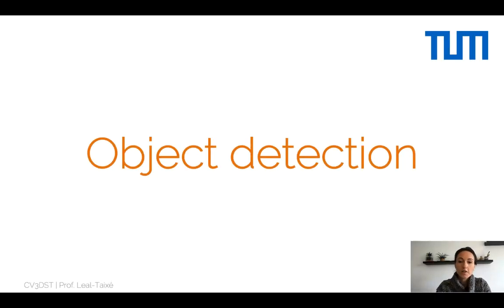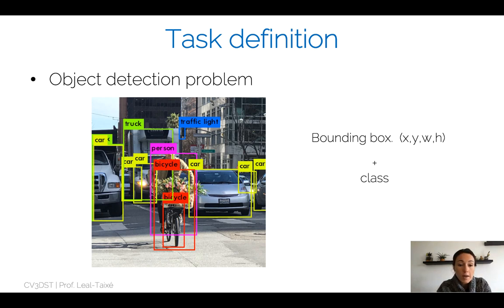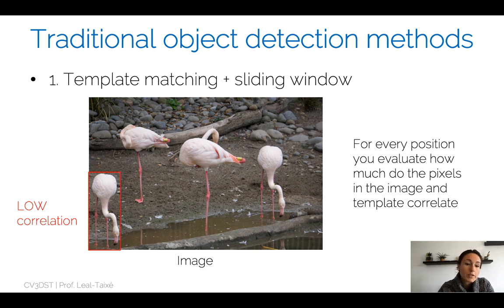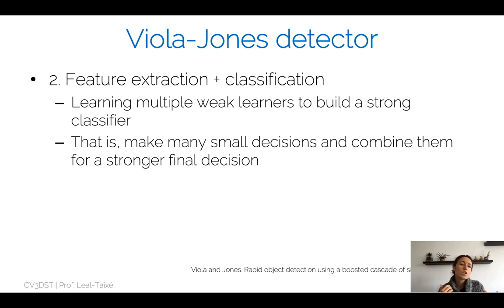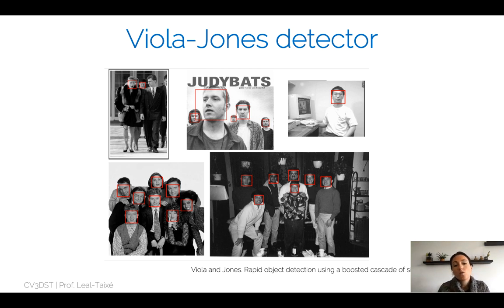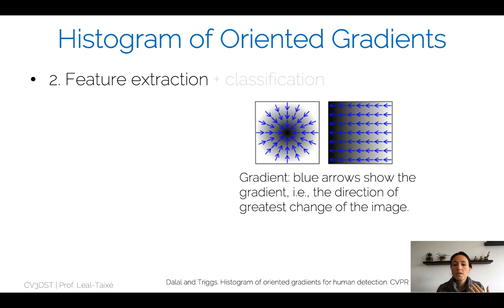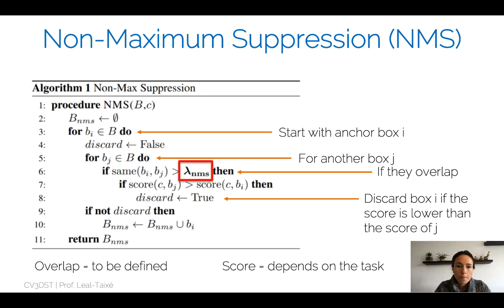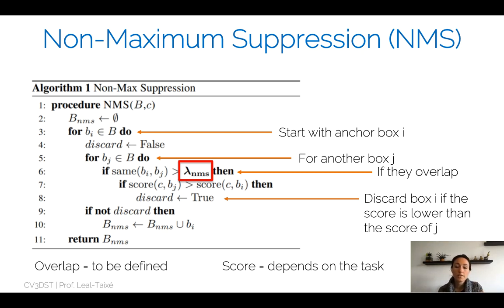CV3DST - Object Detection 1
Presentation of the object detection task, a brief introduction and key concepts like Non-Maximum Suppression (NMS) and Intersection over Union (IoU).